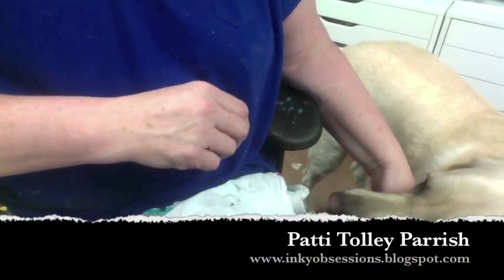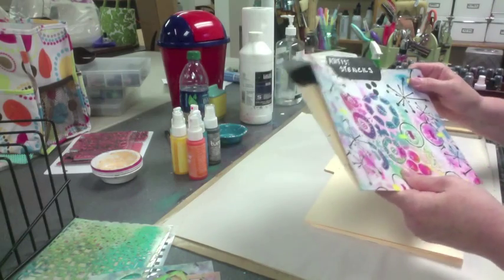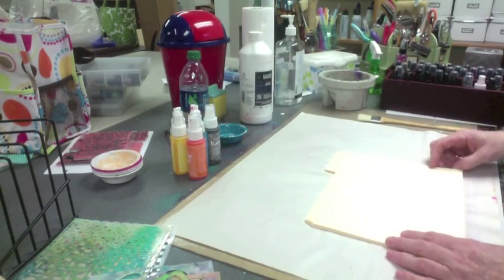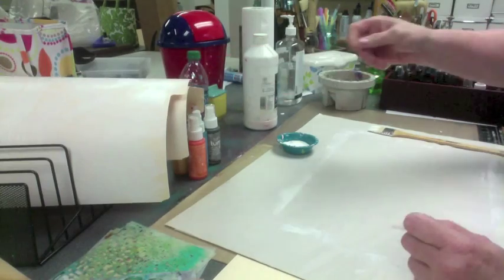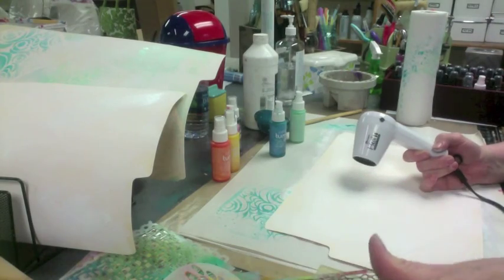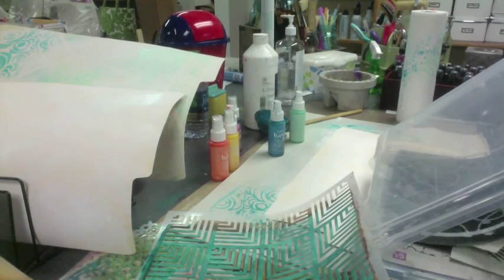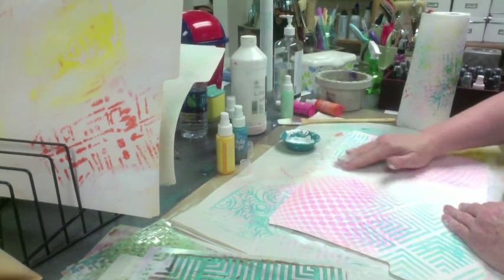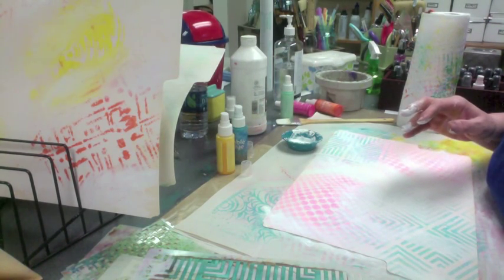Inky Folders -- Part 1 - Patti Tolley Parrish - Inky Obsessions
I needed to make some more of my inky folders for work, so I thought I'd record while I worked on them.